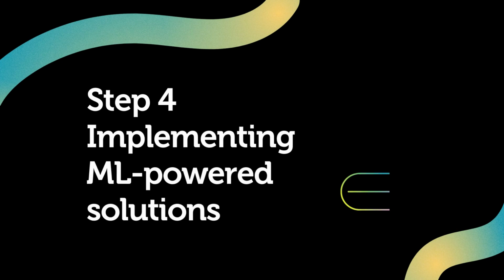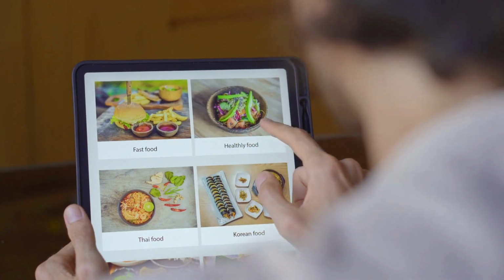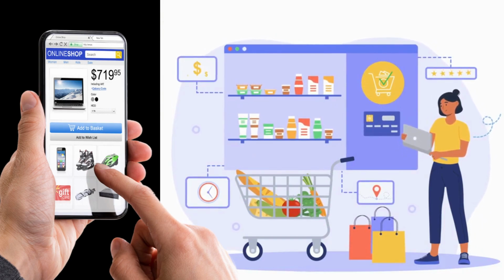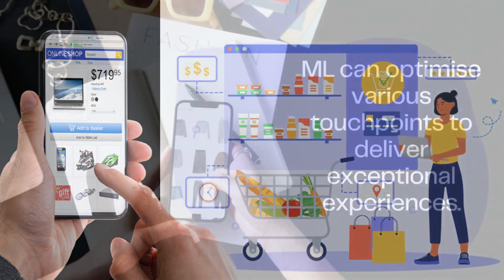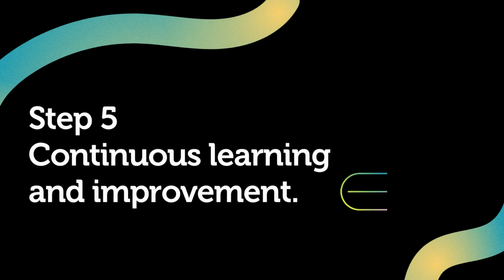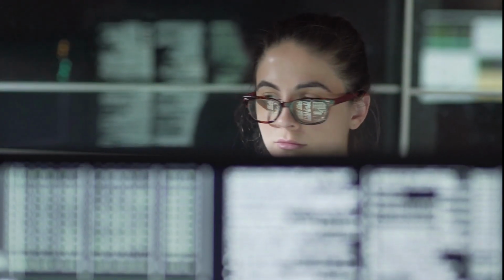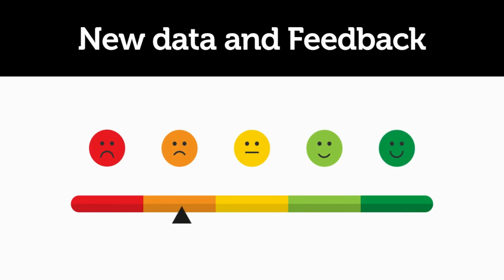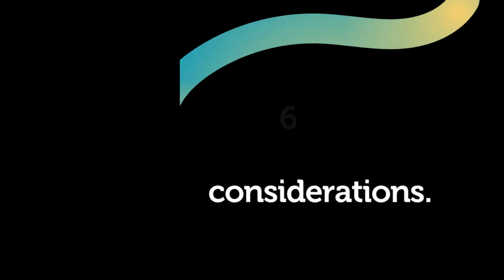How to Improve Customer Experiences with Machine Learning: A Step-by-Step Guide.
📣 Exciting Announcement! 🎥 Learn How to Revolutionise Customer Experiences with Machine Learning: A Step-by-Step Guide. 🚀

📹 Watch our latest video, where we uncover the secrets to enhancing customer satisfaction through cutting-edge machine-learning techniques.

🌟 Discover the power of AI in transforming your business!

00:22 Step 1 Understanding your customers
00:42 Step 2 Choosing the right ML tools
01:02 Step 3 Training your ML model
01:21 Step 4 Implementing ML power solution
01:41 Step 5 Continuous learning
01:59 Step 6 Ethical considerations

🎯 Don't miss out on this game-changing opportunity!
Watch the video now and take your customer experiences to new heights.

At Weburban, we transform your ideas into reality with our technology-driven solutions. We specialise in developing bespoke, in-house solutions for API hosting, Machine Learning integration, and custom Apple iOS / Google Android application development.